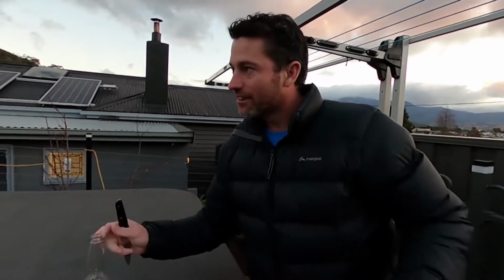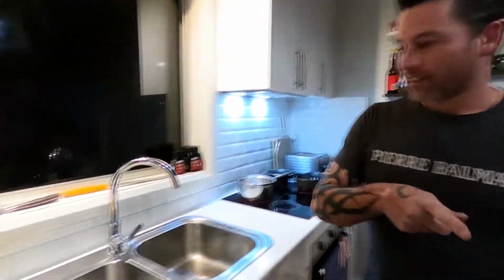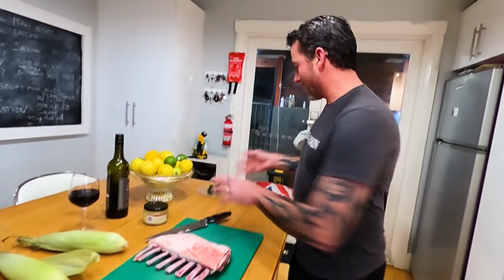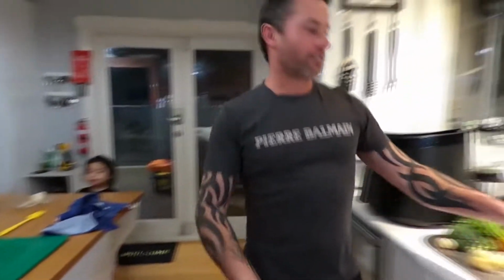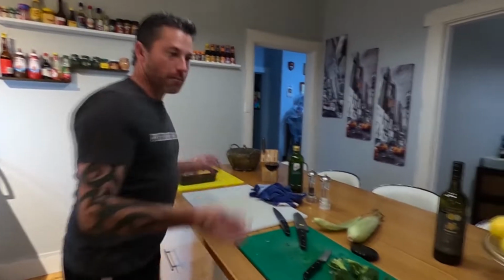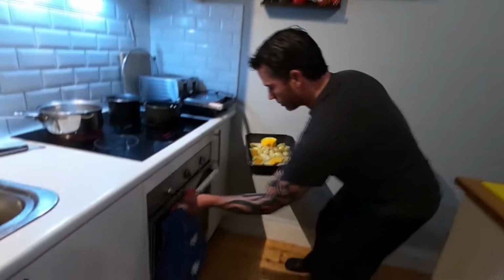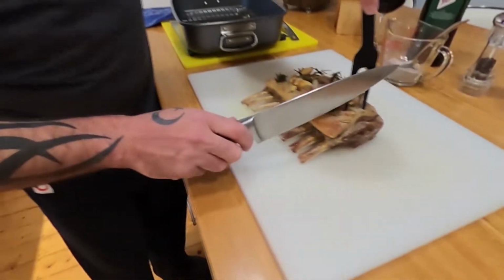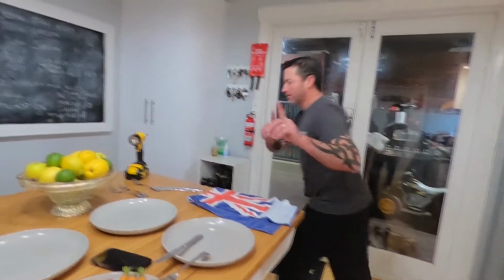How to cook rack of lamb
Do you know that we can make delicious food from rack of lamb?
In this video I will show you how to cook rack of lamb.